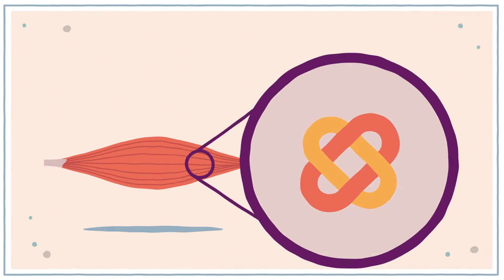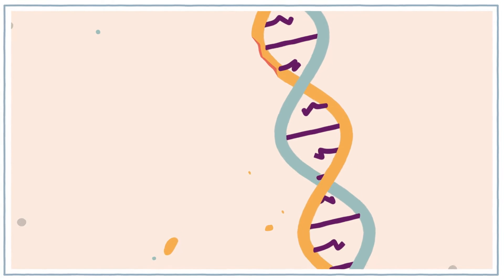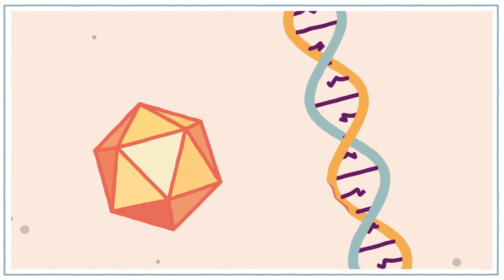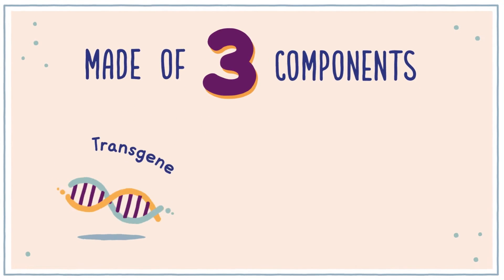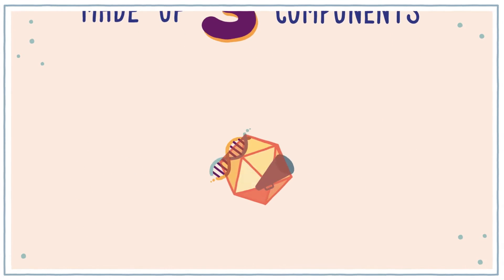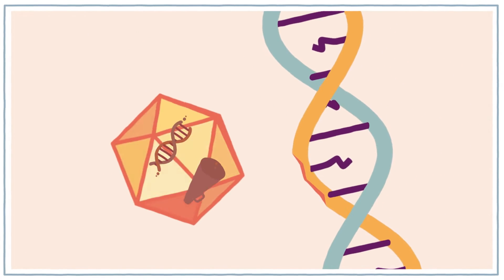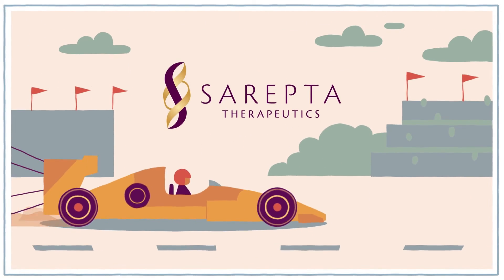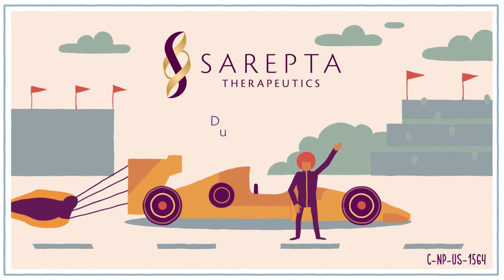What is the Goal of Gene Therapy?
The goal of gene therapy is to slow down or stabilize the progression of a specific disease, such as Duchenne muscular dystrophy. Learn more about the role proteins play in the body, the components of gene therapy and how the combination of components differ between therapies.